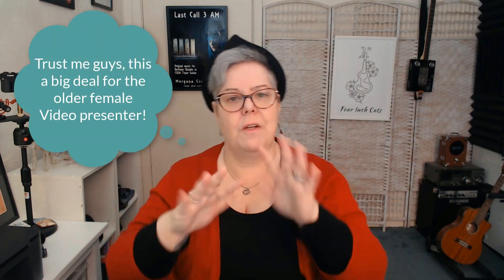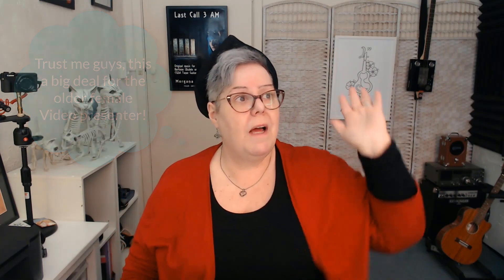Welcome to my New Music Studio (it's small and I love it!)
A quick tour of my new music. Approximately 7 x 8 feet it has great acoustics and lighting, and I might never leave! Perfect for my next baritone ukulele, tenor guitar or cigar box guitar recording!

for lots of great ukulele resources!

Morgana x

To get details of music, album releases, future free mini-workshops and other news, sign up to my mailing list